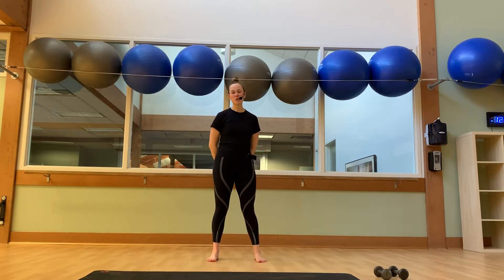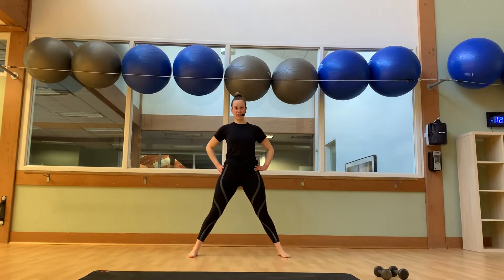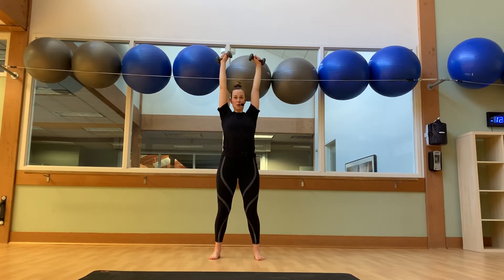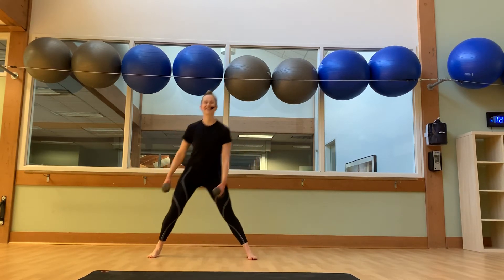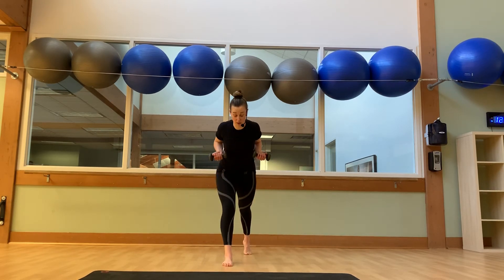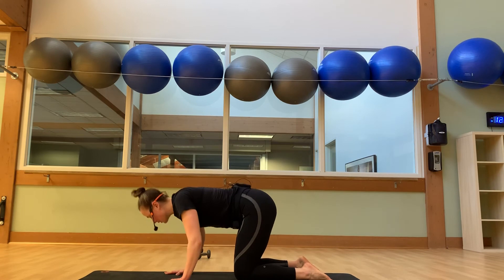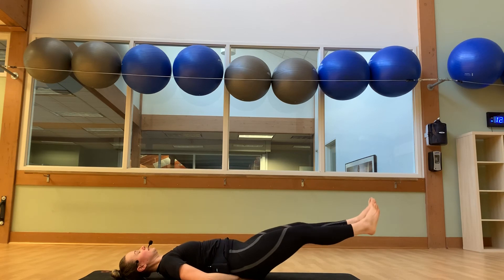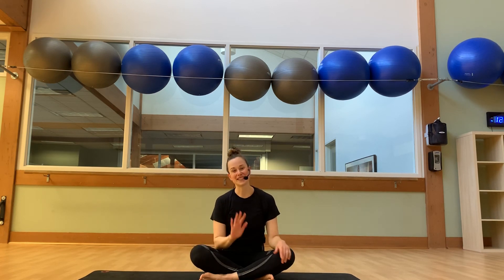Holly at home - Core Body Tuesday - Episode 4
Holly at Home
Core Body Training Tuesday’s
A total body strength training program with core engagement being the main focus. This class uses light dumbbells and body weight to help strengthen and tone the body head to toe!